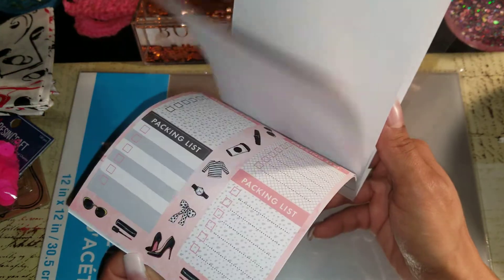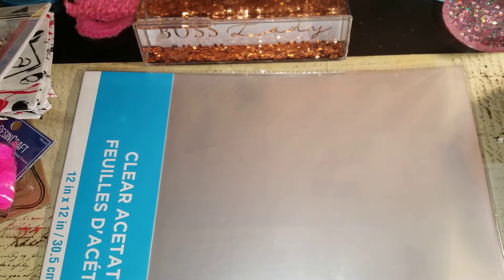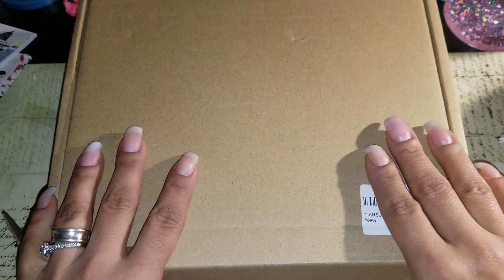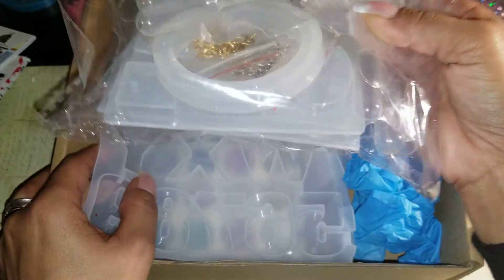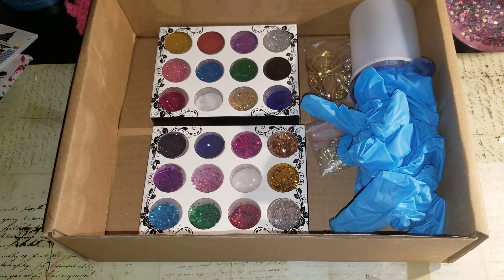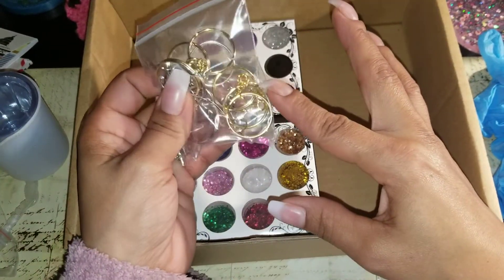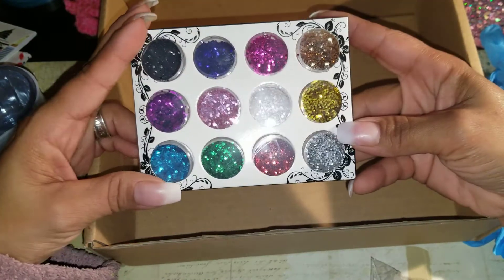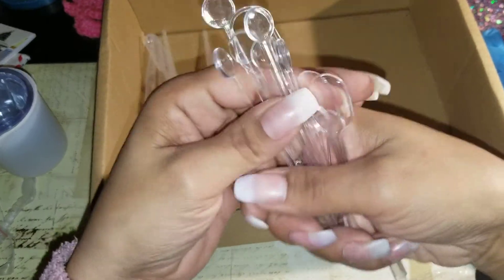MICHEALS AND AMAZON HAUL!!!